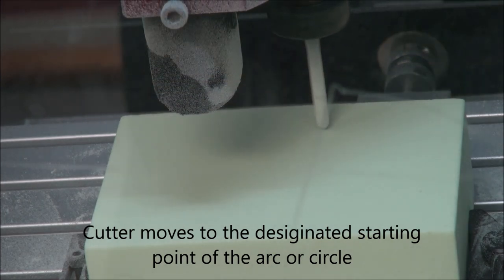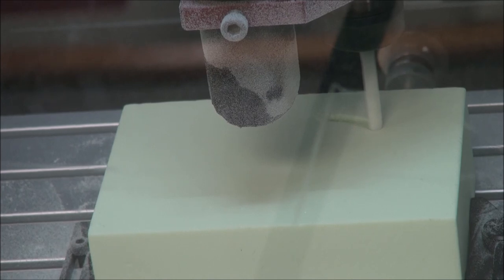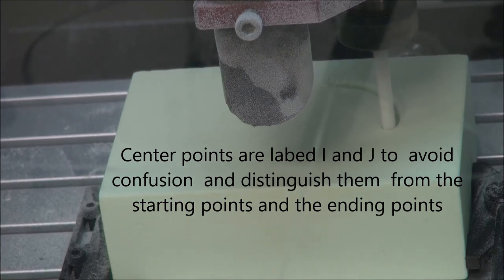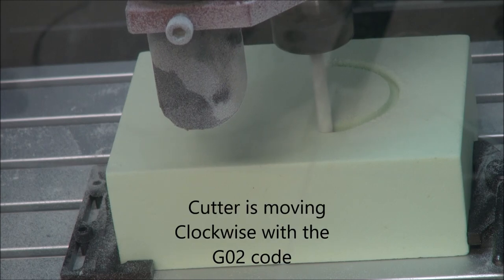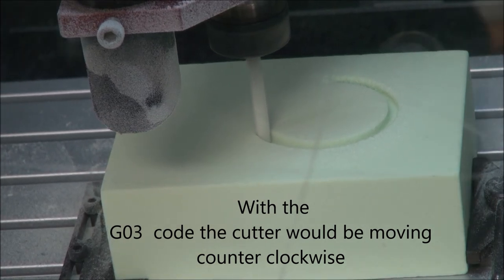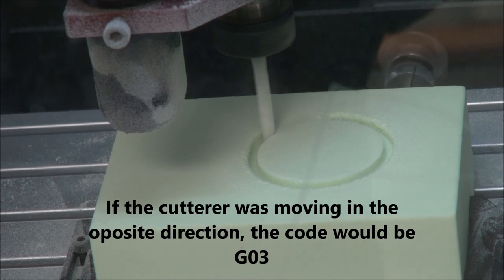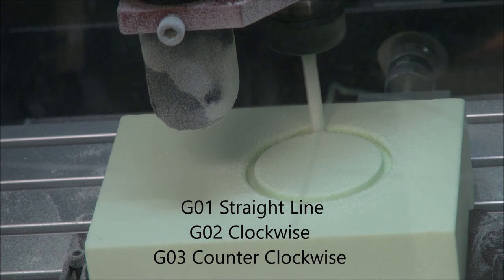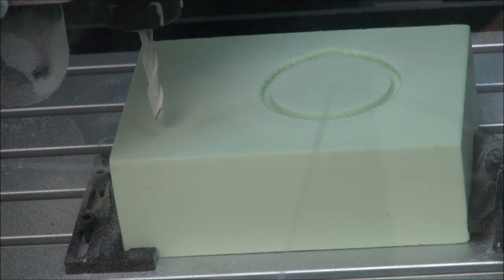How to cut a circle with the CNC Mill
This video is for an audience who likes CNC programming  and illustrates how to use the G codes to cut clockwise arcs.
like I said, " Everything From A To Z "

Thanks